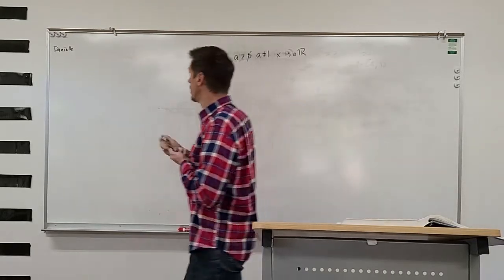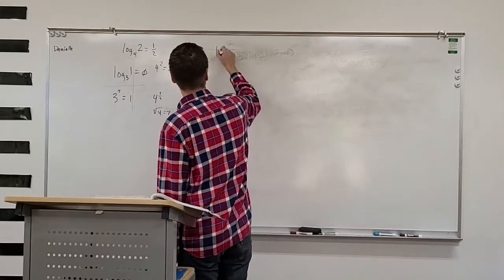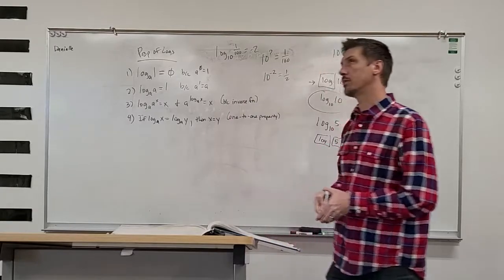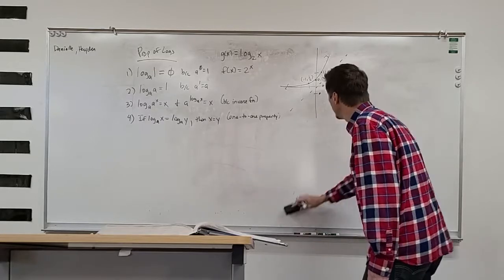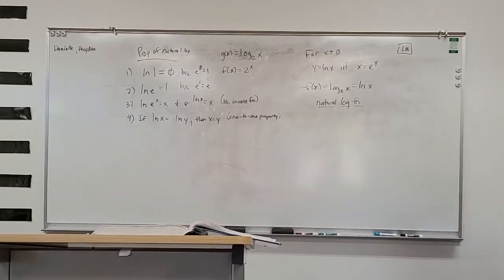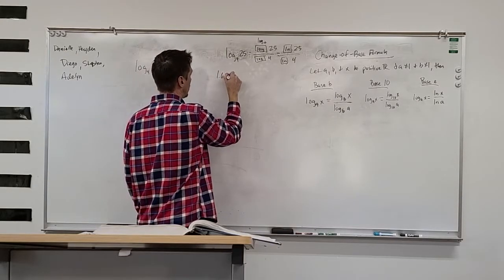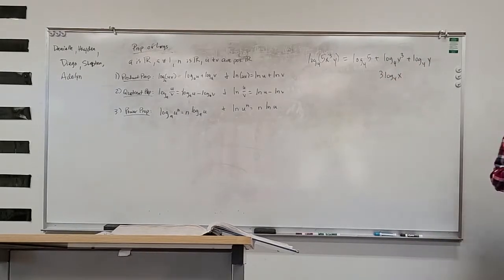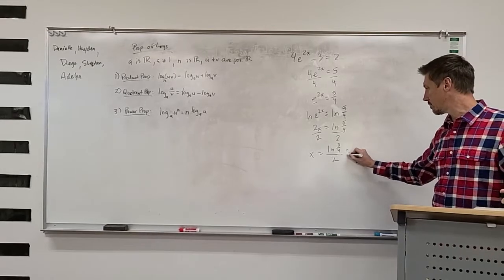Precalculus 3.2-3.4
Logarithmic functions, natural log functions, change-of-base formula, product, quotient, and power properties for log functions